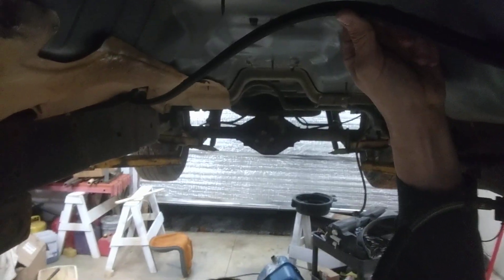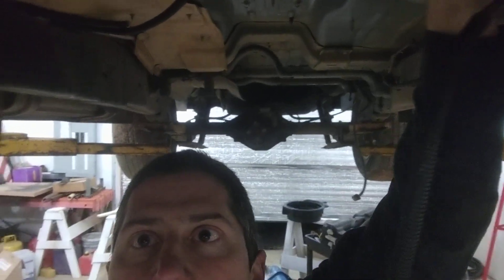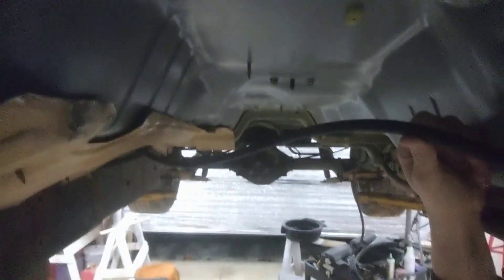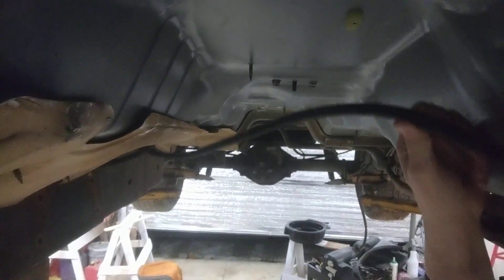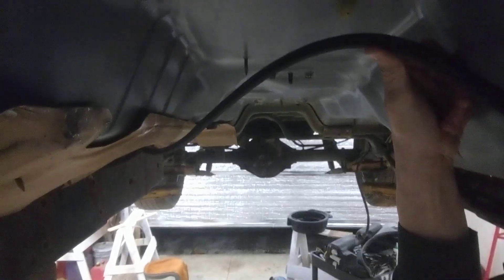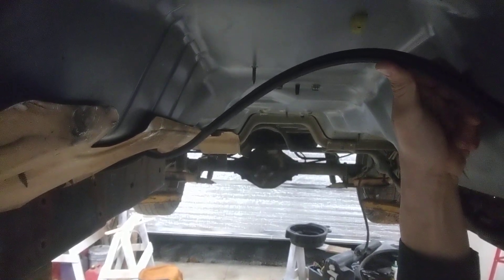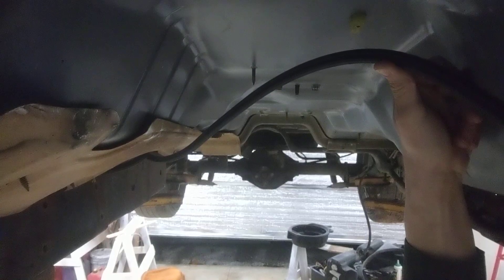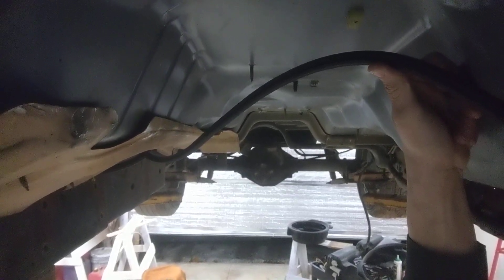off-center differential and if I can use the cross member as a drive shaft loop.